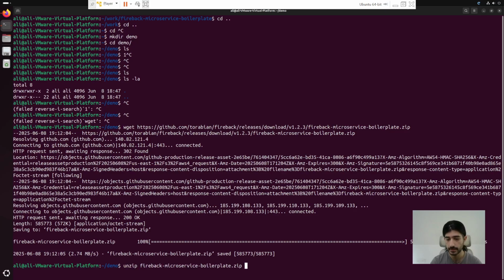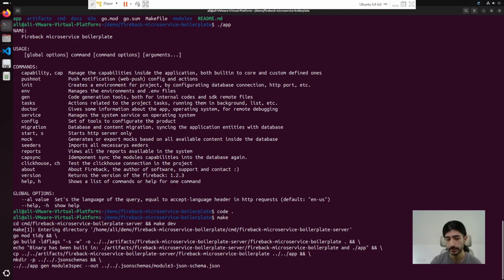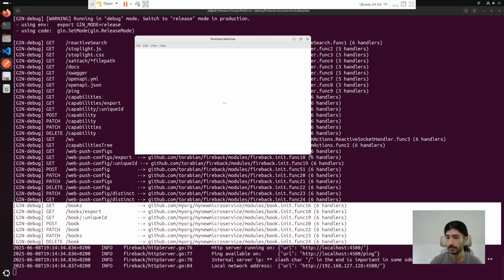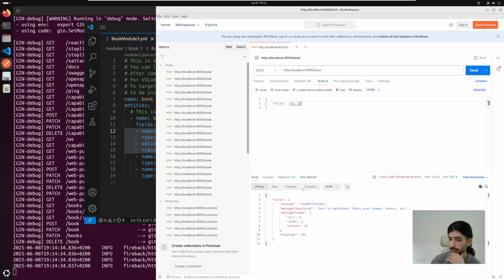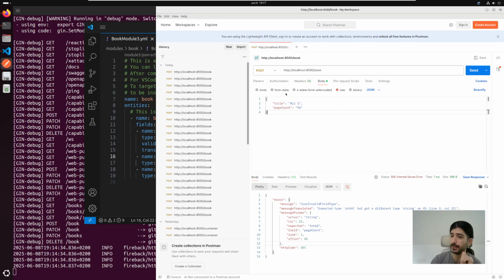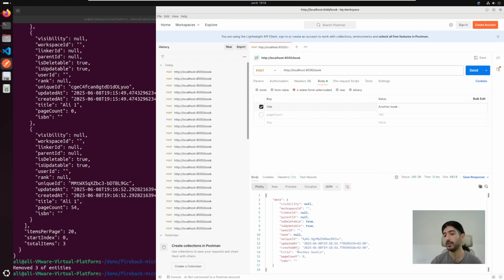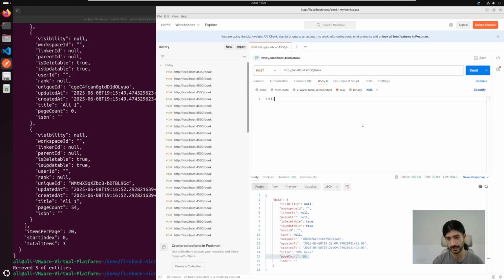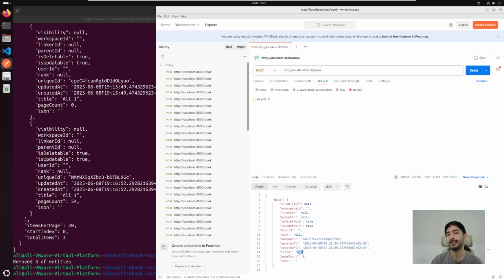Fireback Post Request Handling Features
In this video I am demoing the default features of Fireback framework when creating APIs.

- Parsing json
- Error handling on json
- Parsing Yaml
- Form data, formdata urlencoded
- XML support on API requests.